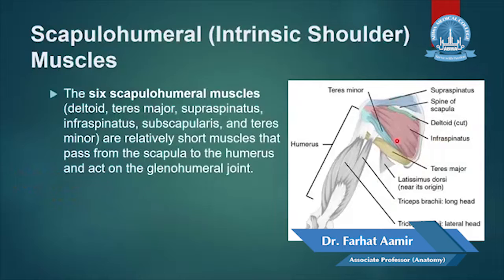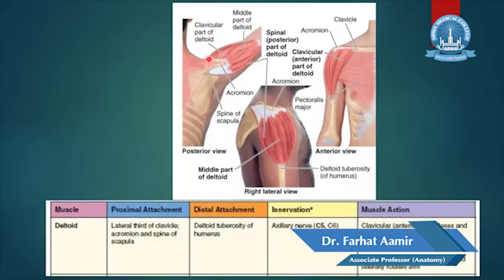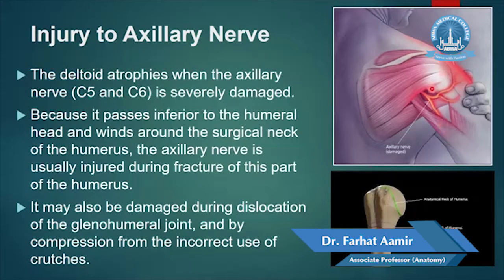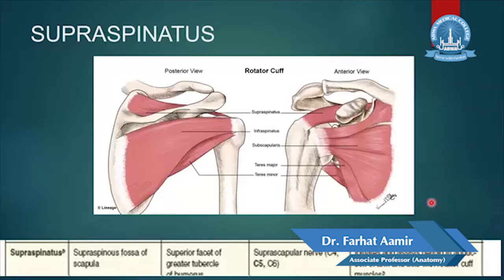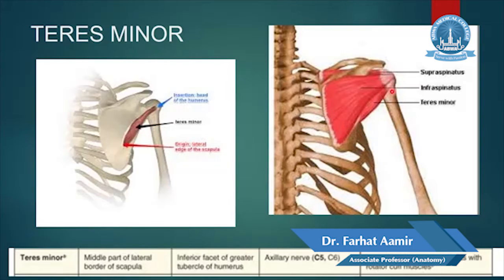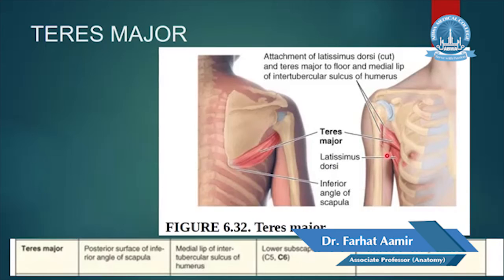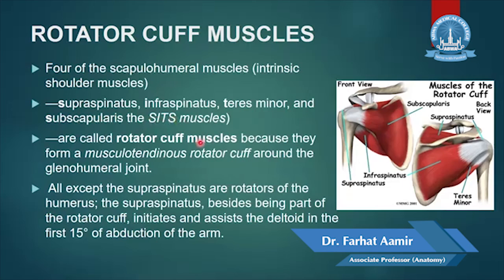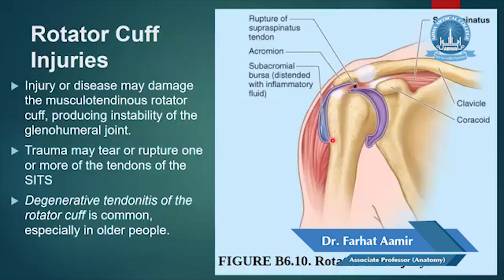ANATOMY MBBS First Year 2020 2021 Scapulohumeral muscles rotator Cuff Muscles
Lecture by Associate Professor of Anatomy Dr. Ferhat Ammer
ABWA Medical College, Faisalabad